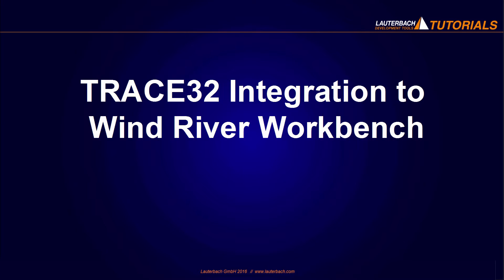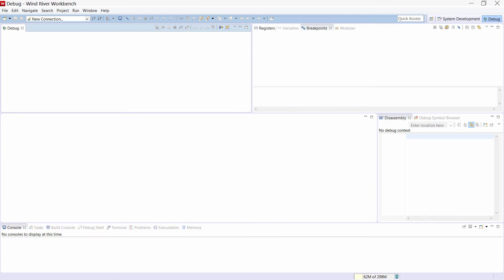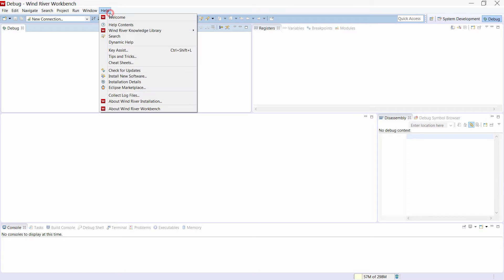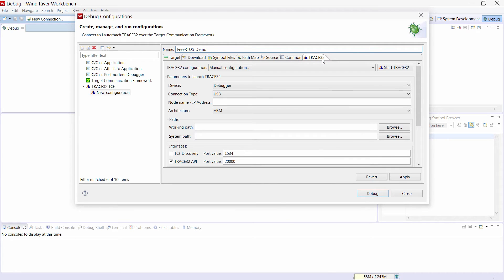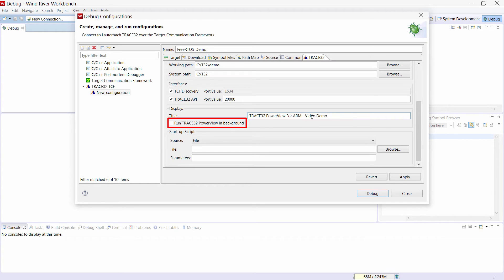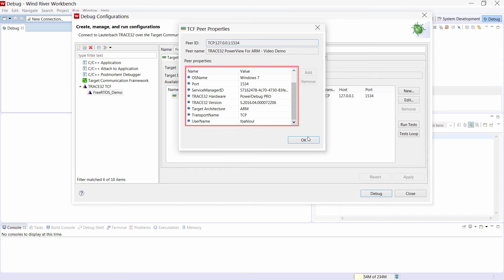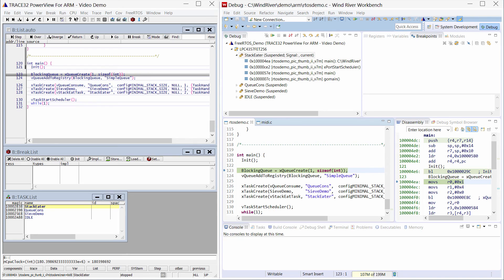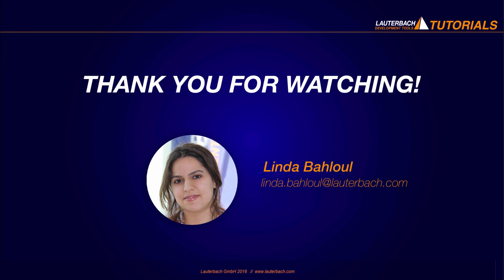TRACE32 Integration to Wind River Workbench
See how the TRACE32 debugger integrates into the Wind River Workbench C/C++ debugger.

- Applicable for all TRACE32 tools, all processor architectures and all compilers supported by TRACE32.
- TRACE32 operates as TCF (Target Communication Framework) agent.
- Synchronize debugging between TRACE32 and TCF C/C++ Debugger in Wind River Workbench.

Table of Contents:
0:00 Introduction
1:07 Setup
1:49 How to install the plugin
2:40 Demo with an example
6:32 Useful links

- TRACE32 version from February 2016 or later is required.
  If the TRACE32 version is too old, you will get an error box with the message "TCF=(illegal command)".

- Wind River Workbench 4.x or later is required.